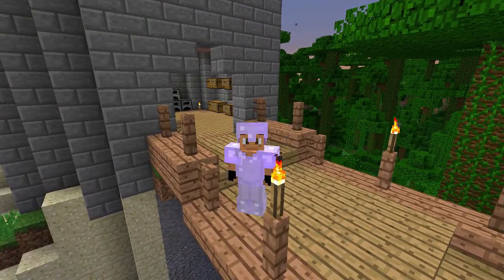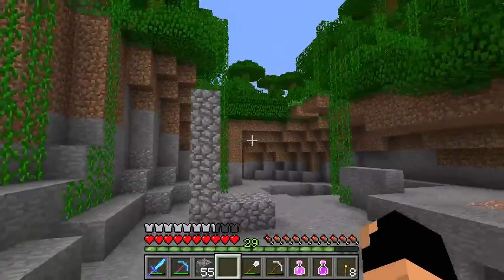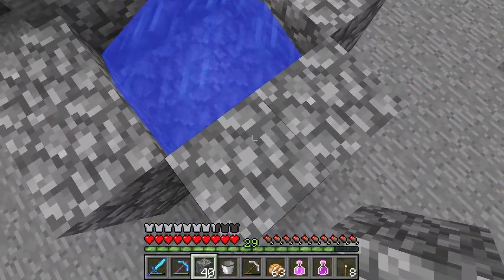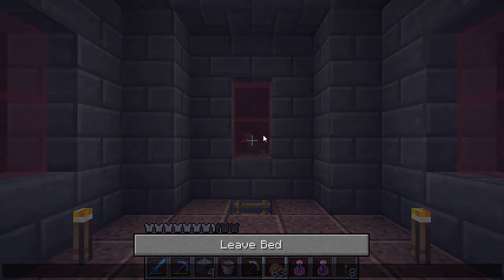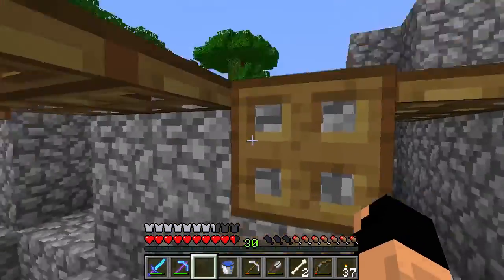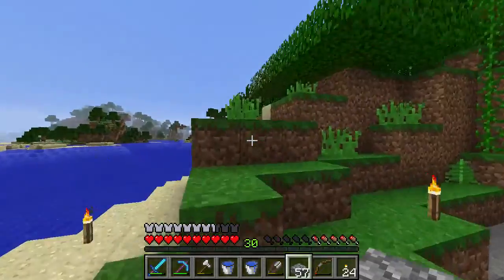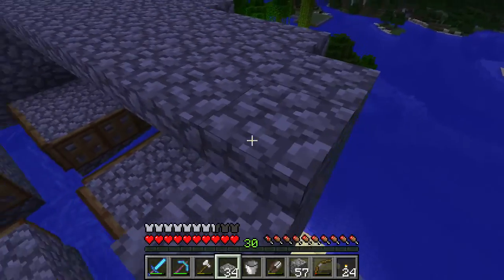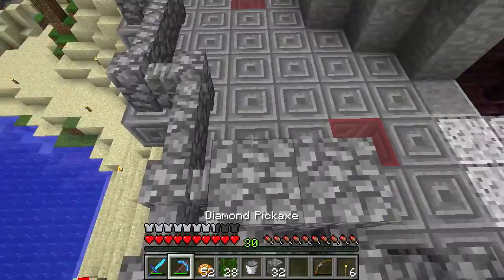Back to Basics Ep.35 | Minecraft 1.8.3 | A Mob Spawner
In this episode we create a way to gain levels very quickly!